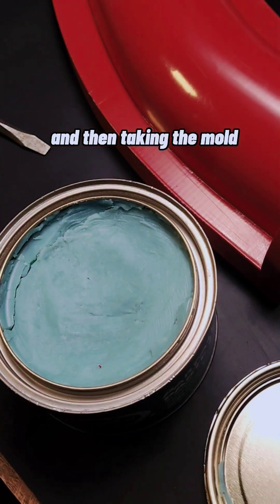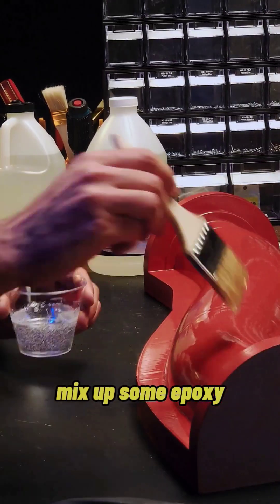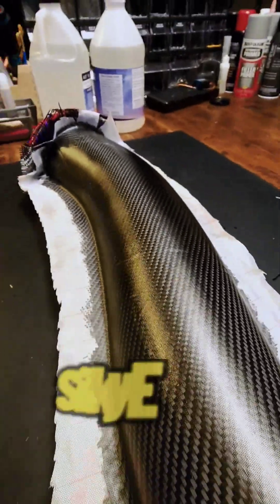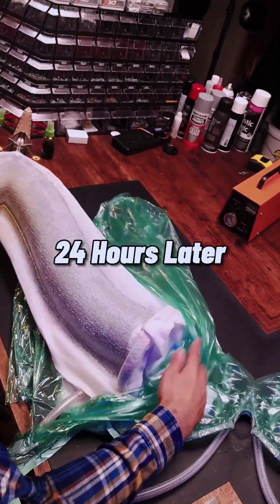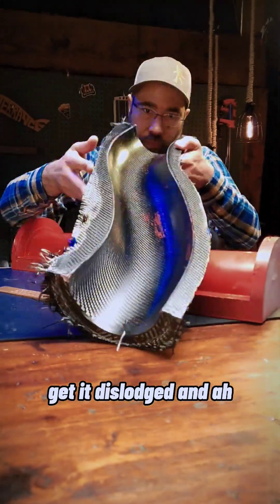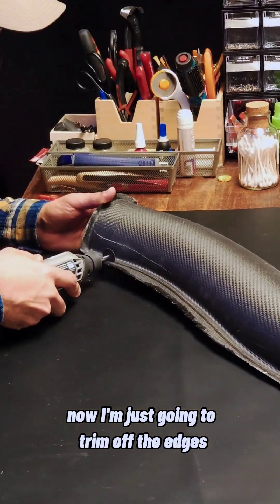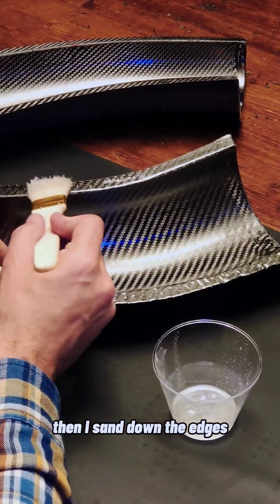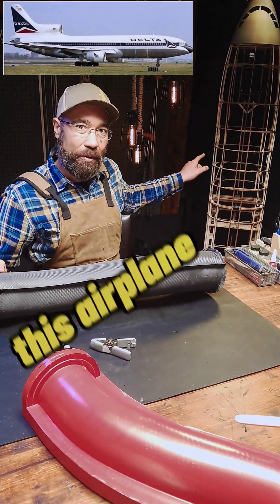BIG Carbon Fiber S-Duct from 3D Printed mold for larger RC Airplane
Showing how I made the large Carbon Fiber S-Duct using a 3D Printed Mold. Making composite parts is a time consuming but fun process. To create the molds, 110 hours of printing time, 48 hours to bond and cure all parts, and 2 days to sand, prime, paint and finish.